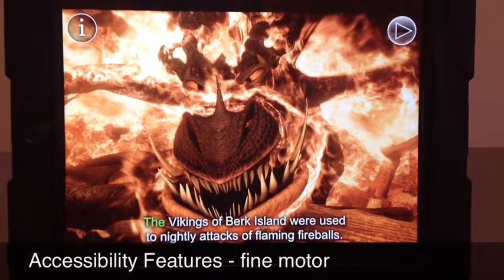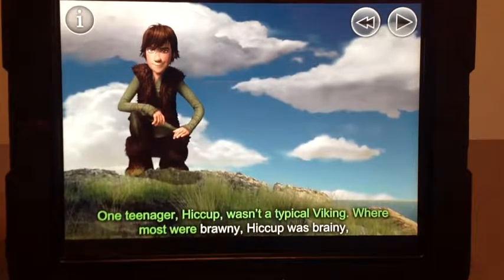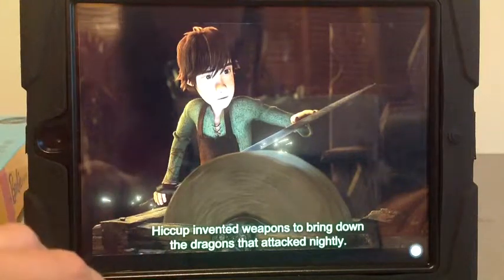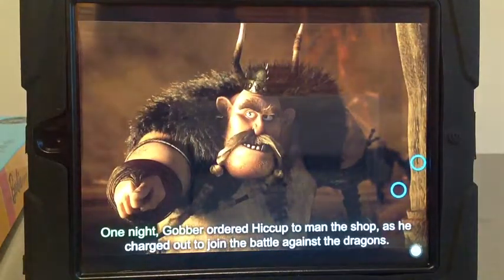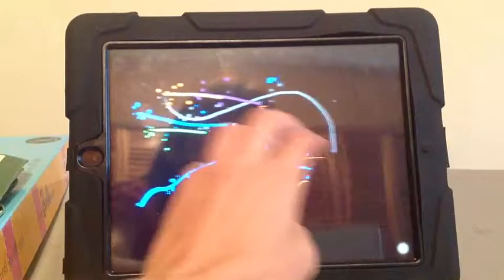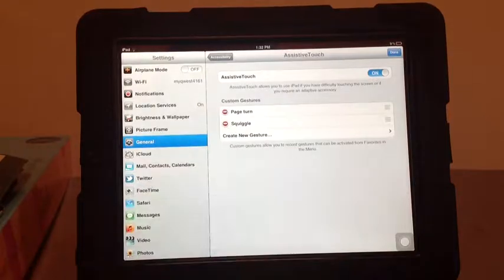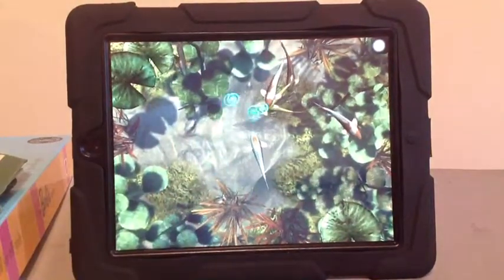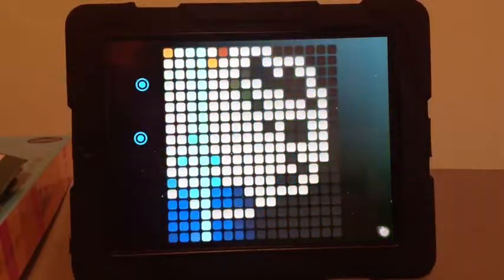(9 minute) iPad Accessibility Features - Fine Motor (page turning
Demo on how to record movements that students need to activate page turning for read aloud books, painting, etc.